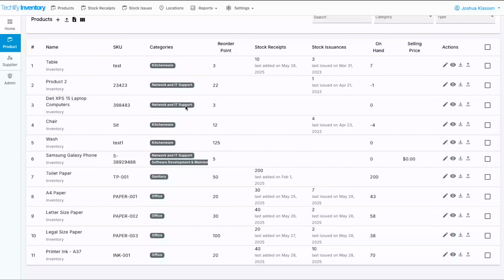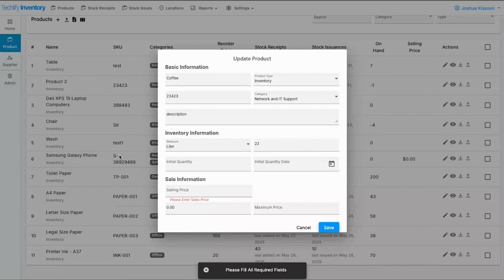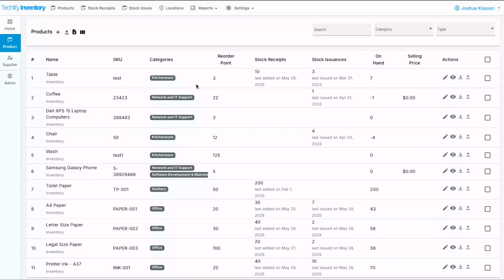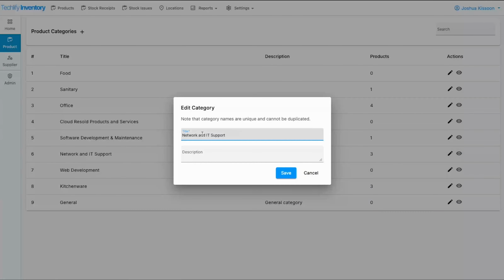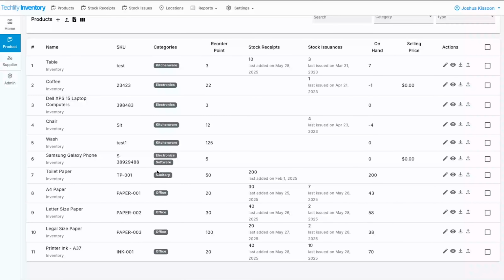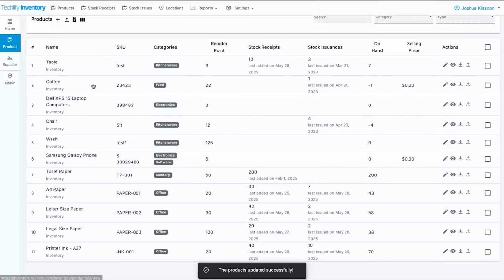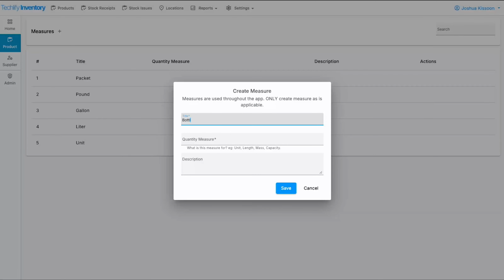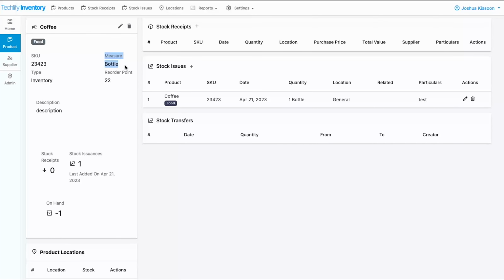Video 7: Managing Categories & Measures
Exercise

Manage Categories & Manage Measures
1. You need to purchase some Licenses from Microsoft, but there is no category and measure for this product.
2. Go ahead and add a custom category, Digital License
3. Add a custom measure User License
4. Add a new product, Office 365
    a. Measure & Category would be the new ones
    b. Product type would be Non-Inventory